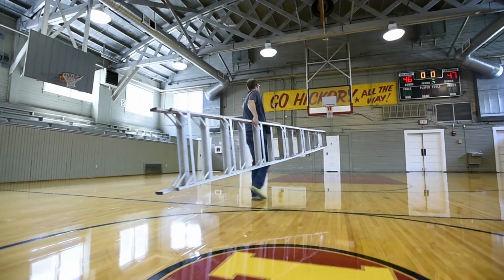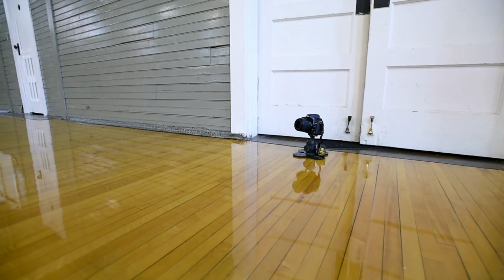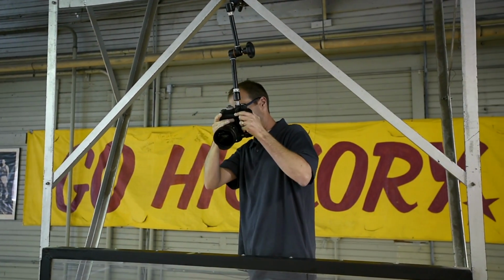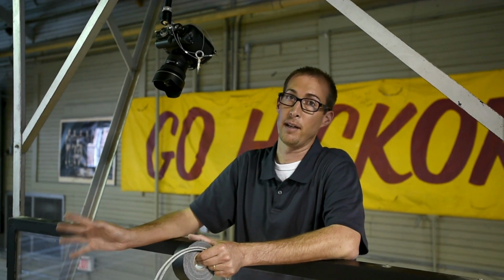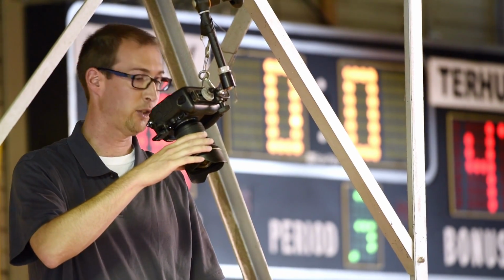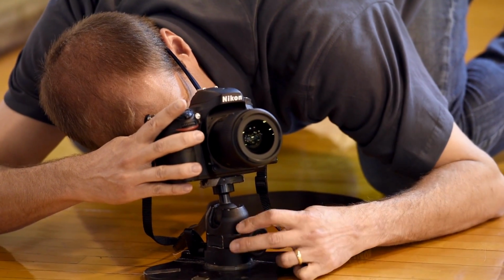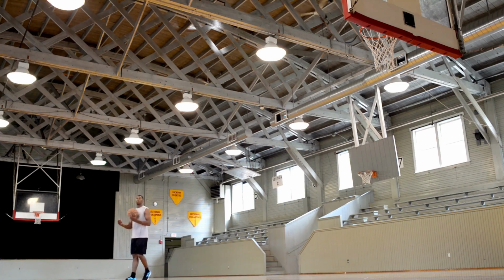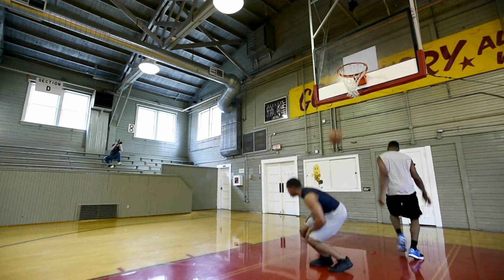Nikon Behind the Scenes: A New Perspective with Remote Cameras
Nikon Ambassador Andrew Hancock shares tips to elevate your sports photography by using remote cameras to capture photos with a dramatic perspective.